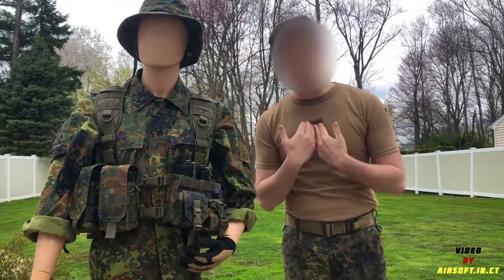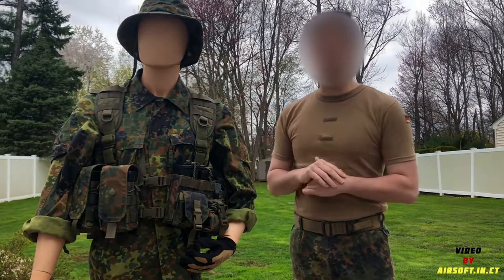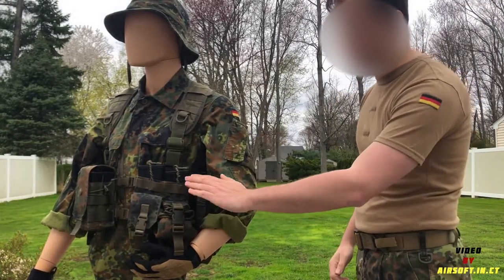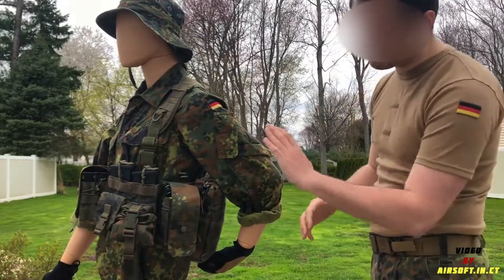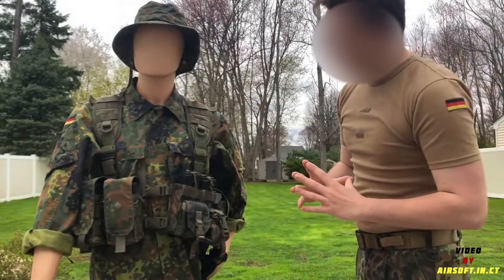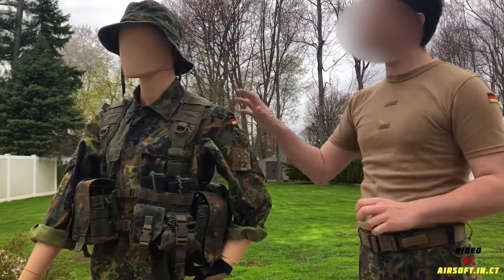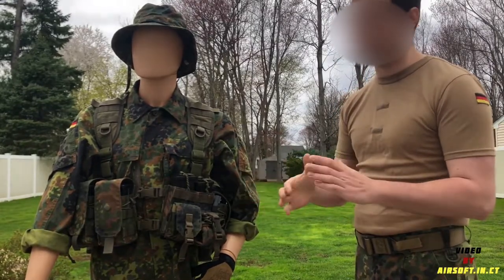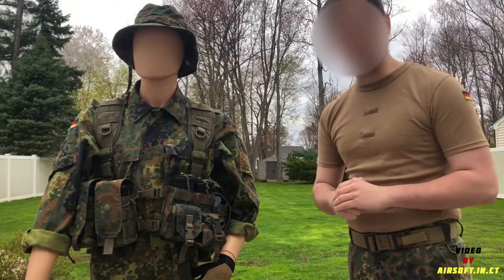Lindnerhof Taktik Chest Rig for Recon Kits! Fernspähehrkompanie and Luftlandeaufklärungskompanie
Hello!

This is my chest rig setup for my Fernspähehrkompanie (AKA) Luftlandeaufklärungskompanie impression kit. This was based off of conversations and photos from a member, as well many reference photos.

Please let me know what you think, feedback is super important to me!

Please reach out if you are interesting in building your own German kit and/or joining KvB!